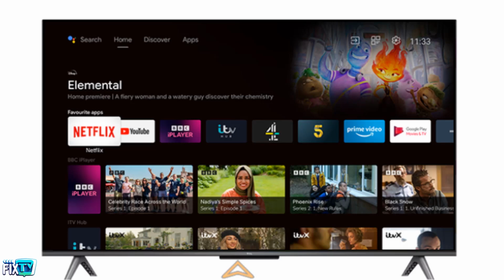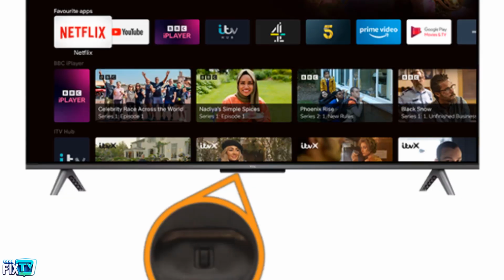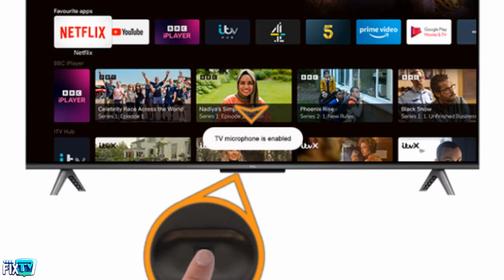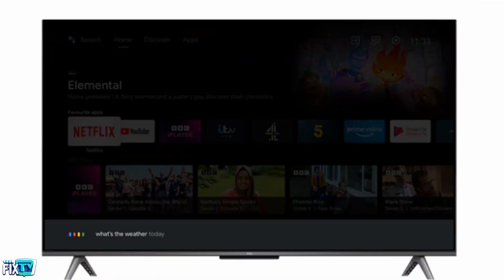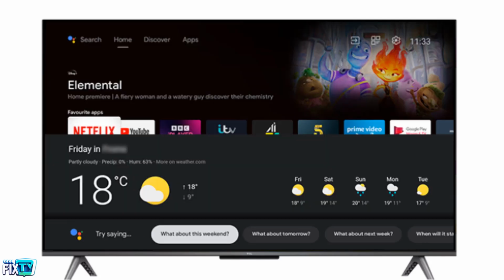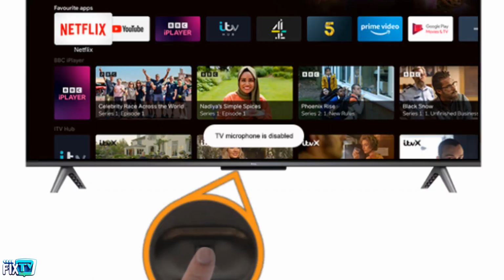How to turn on mic on TCL Android TV disable microphone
How to turn on mic on tcl android tv is a common question for many TCL TV users who want to use voice commands, Google Assistant, or troubleshoot microphone issues. In this guide, you will learn exactly how to turn on mic on tcl android tv safely and correctly, whether you want to enable voice control or manage privacy settings.
If you are using a TCL Android TV and wondering how to turn on mic on tcl android tv, this tutorial is designed specifically for users in the UK, Ireland, and the USA. Voice features on TCL TVs are extremely useful for hands free control, searching content, and interacting with Google Assistant, but many users are unsure where the microphone is located or how to enable it properly.
🎙️ Understanding TCL TV Microphone Features
Before enabling voice control, many viewers ask questions like do tcl tvs have microphones or does tcl tv have voice commands. The answer is yes for most TCL Android TV models sold in the UK and US markets. These TVs include built in microphones that work alongside Google Assistant, allowing voice commands directly to the TV or through the remote.
In some cases, users experience tcl tv microphone not working or tcl mic not working, which is often related to disabled microphone settings rather than hardware failure. Knowing where to find the microphone switch is essential.
⚙️ TCL TV Microphone Settings Explained
Accessing the correct tcl tv microphone settings is crucial for both functionality and privacy. TCL provides physical and software based controls so users can decide when the microphone is active. These options are part of broader tcl microphone settings designed to comply with privacy expectations in the UK and EU.
If you want to enable voice features, you must ensure the microphone toggle is switched on. If privacy is your concern, you may prefer options like tcl tv disable microphone depending on your usage.
🔊 How to Enable Voice Commands on TCL Android TV
To successfully activate voice features, many users search for how to connect microphone to tcl tv or how to turn on mic in tcl tv. On most TCL Android TVs, the microphone is built directly into the TV frame, usually underneath the screen.
Once enabled, you can speak commands clearly, and Google Assistant will respond instantly. This confirms that voice commands are active and working correctly.
🔇 Turning Off the Microphone for Privacy
Privacy conscious users often ask how to turn off mic on tcl tv or turn off microphone tcl tv. TCL makes this easy by allowing the microphone to be physically disabled. This is the safest way to ensure the TV is not listening when voice features are not needed.
You may also want to disable voice control features entirely, including how to turn off voice command on tcl tv. Doing this prevents accidental activation and protects household privacy, especially in family environments.
The option how to turn off tcl tv microphone is particularly useful if children are using the TV or if the TV is located in a shared living space.
📺 Step by Step Guide to Enable or Disable the TCL TV Microphone
As well as speaking to the remote, you can speak directly to the TV to operate functions. Locate the microphone on or off toggle on the underside of the TV.
Switch the microphone toggle on to enable the TV microphone. A message confirming the microphone is enabled will appear on the screen.
Speak clearly and give a command, such as asking about the weather or requesting a specific app. Google Assistant will respond or perform the requested action.
To disable the microphone, switch the same toggle off. A confirmation message will appear, indicating the microphone has been disabled.
If prompted, enter a four digit password and confirm it to apply the settings.
🔁 Why Microphone Control Matters
Knowing how to turn on mic on tcl android tv gives you full control over your TV experience, whether you want hands free convenience or stronger privacy. The ability to enable and disable voice features ensures your TCL TV works the way you want, when you want it.